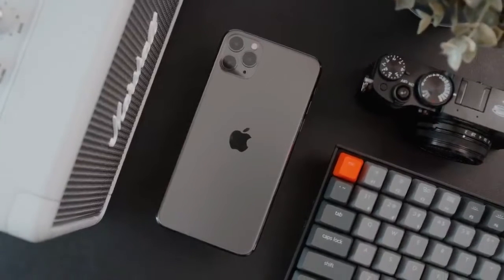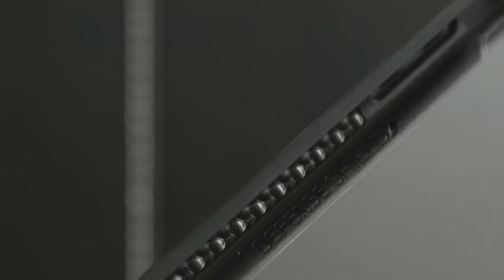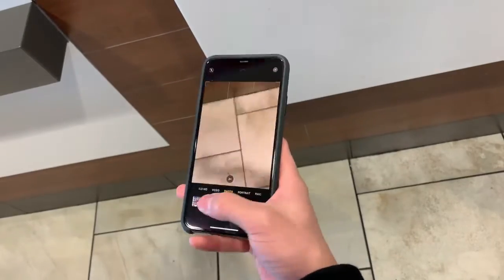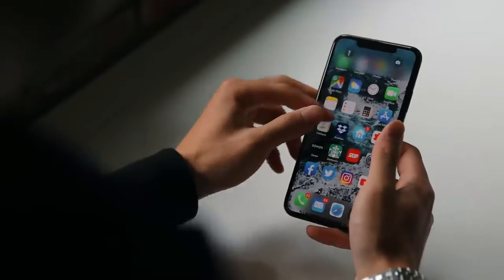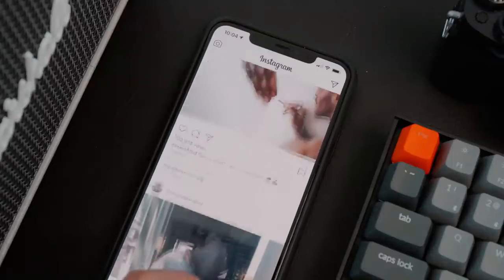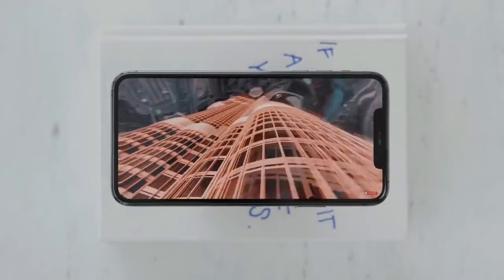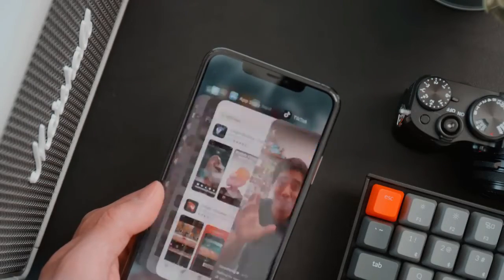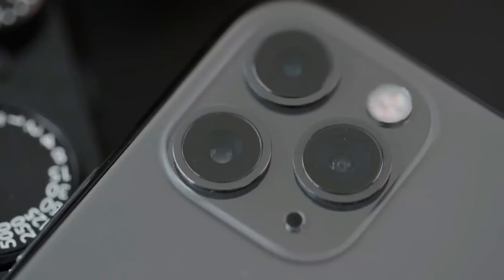Meet iPhone 11 Pro - 6 Months Later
Hai Guys,
The iPhone 11 and iPhone 11 Pro were really well-received when they first came out, with many reviewers praising the cameras, battery life, and the lower price on the base model 11.
Apple's overall build quality is still among the best in the industry. This year, I like that Apple has used that top-of-the-line glass front and back on the iPhone 11 as well as the iPhone 11 Pro because last time the iPhone XR didn't get quite as good as the iPhone XS on the back.
Both the LCD display on the iPhone 11 and OLED display on the iPhone 11 Pro remain terrific
Both the iPhone 11 and iPhone 11 Pro have Apple's latest, top-of-the-line 12MP wide-angle as the main camera. And … pretty much everyone agrees it's one of the best still cameras on a phone and arguably still the best video camera period.
The A13 Bionic system-on-a-chip that Apple packaged into both iPhones 11 is still just massively over-powered. The A12Z in the latest iPad Pro makes many a PC and Mac cry itself to sleep mode and this is still next-level to that.

Apple has also pushed out a ton of software updates for the iPhone. We're at iOS 13.4 already when some years don't go much past .2. And, frankly, it was necessary.
I asked all of you on Twitter what you thought about the iPhone 11, 6 months later, and a ton of you responded with pretty much exactly what I went over here: Great camera. Great battery. And for the baseline model, great price.
So, I'll just remind you again, that while the tech universe is obsessed with year-over-year upgrades unless you're on an annual plan, most people just don't think that way. Most people keep a phone for two, increasingly three or four years, and typically only upgrade when they have to.

And that's exactly the case here. If you have an iPhone 6 or 6s, an iPhone 7, even 8, then the iPhone 11 remains an absolutely terrific update. And, since iPhones keep their value better than pretty much any other phone in the industry, whether you're trading in, handing down, or selling so you can trade up, you can likely save some cash not only on your next iPhone but by a rinse and repeat the same process with every iPhone you get.

Hai guys,
If you think I need to improve my videos, please comment in the comment section.